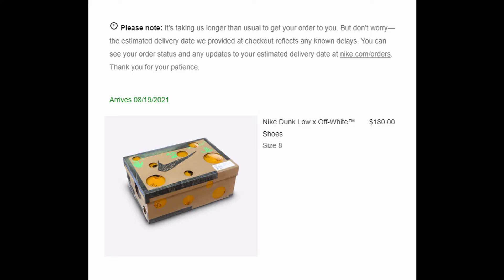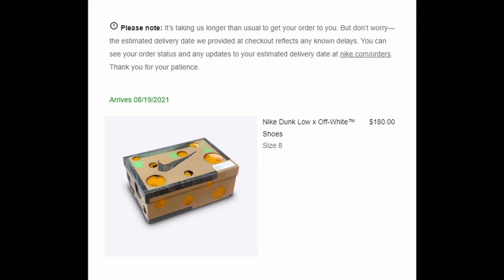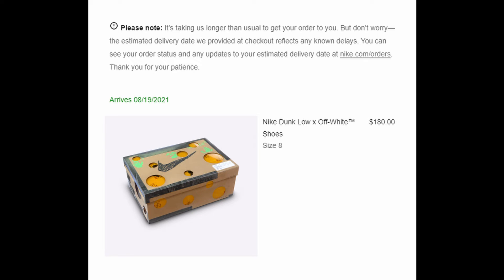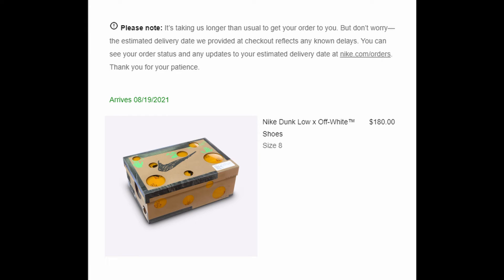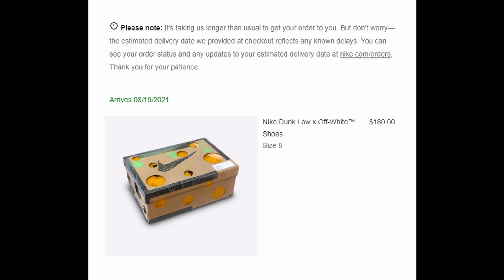I got early access to the new off white dunks! (Review soon!)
Review coming soon when they arrive. Unless they get stolen from the postman then maybe he will do a review, who knows.